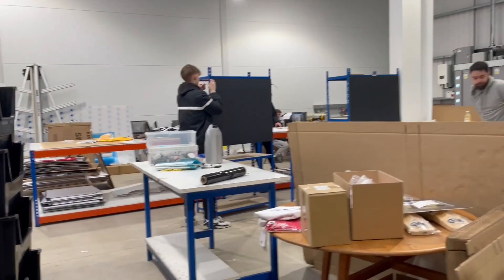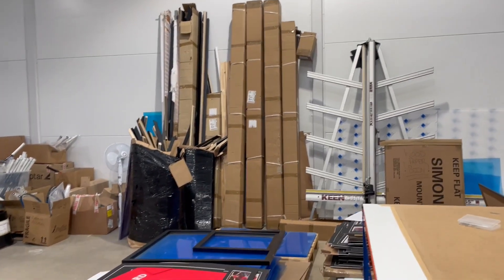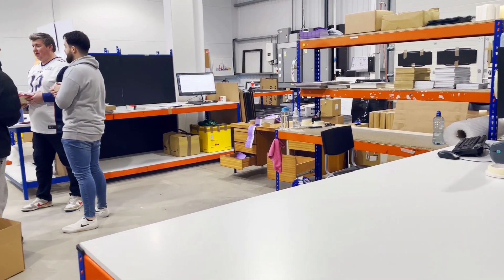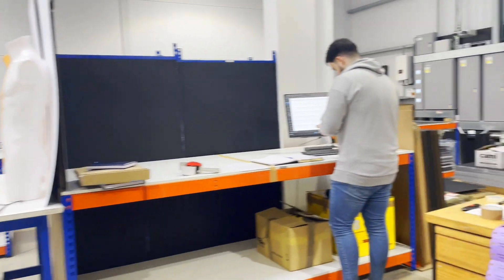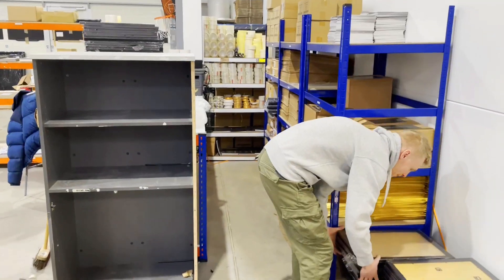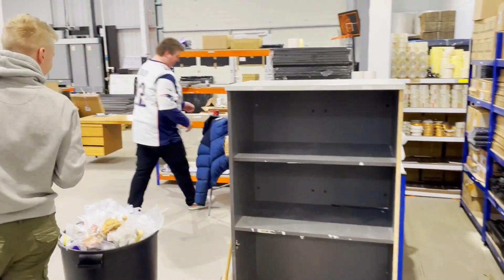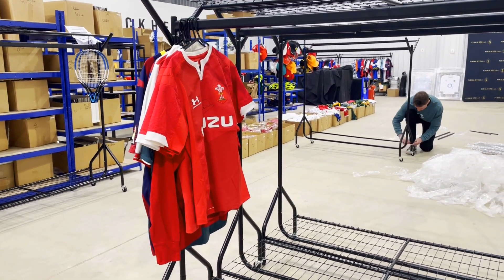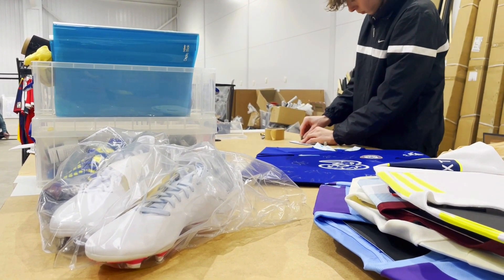NEW SYSTEM?? | Life of a Memorabilia Business | Vlog #3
New stock, New Year, New System

We are looking to revolutionize how we conduct our operations from goods-in to how our delivery is presented when our clients receive it.